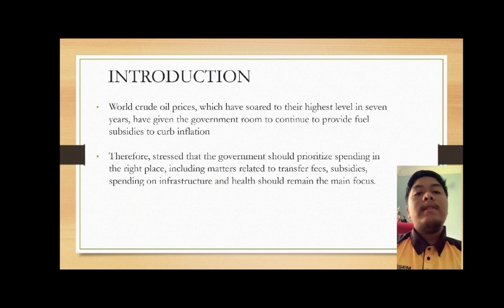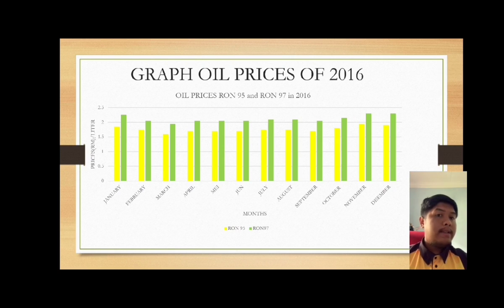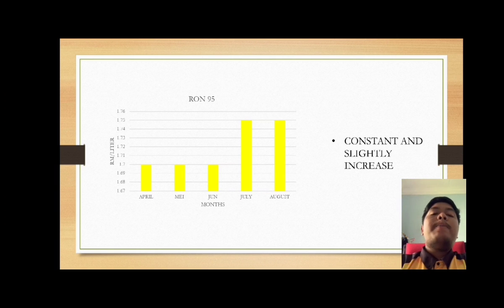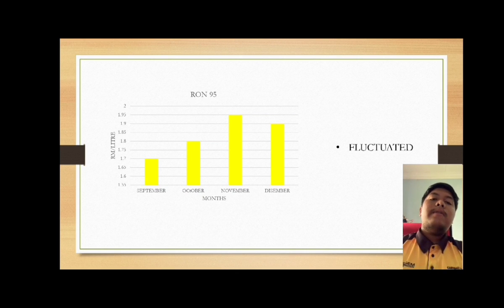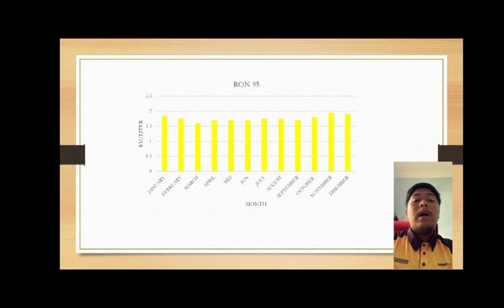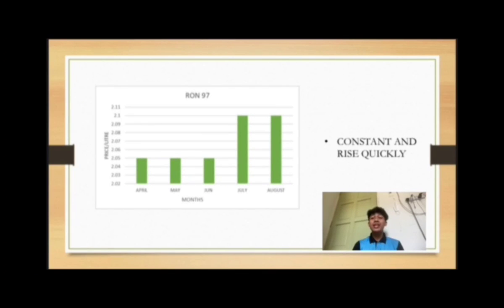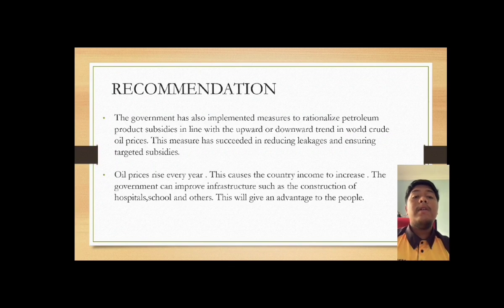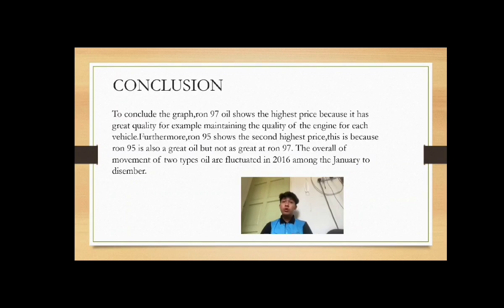DUE50032 COMMUNICATIVE ENGLISH